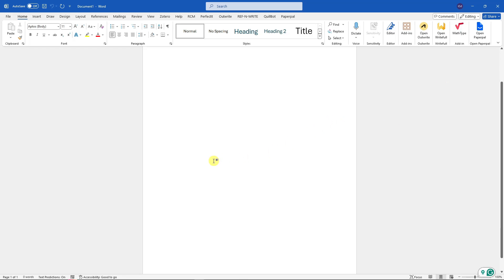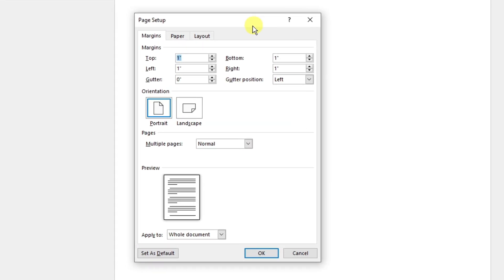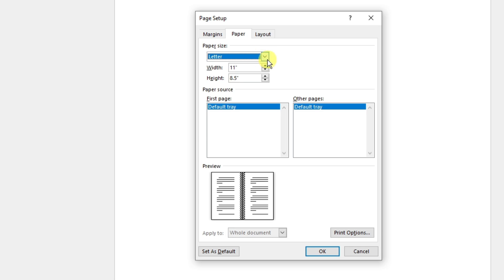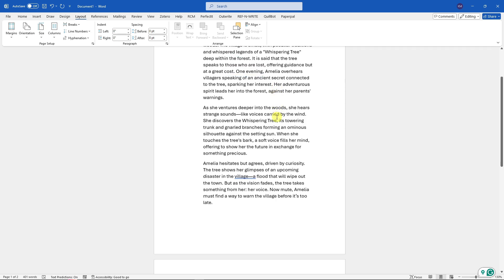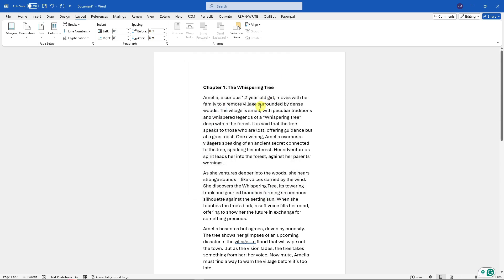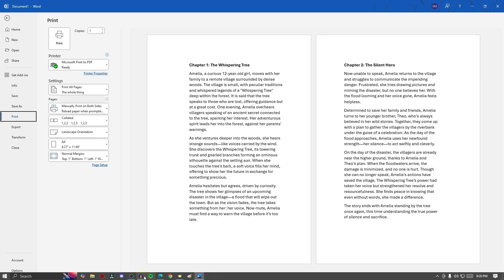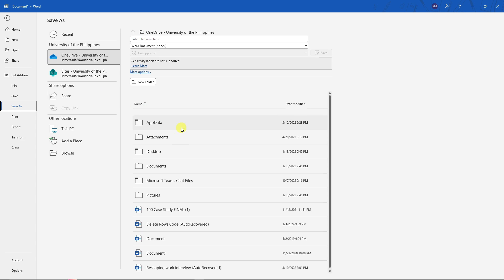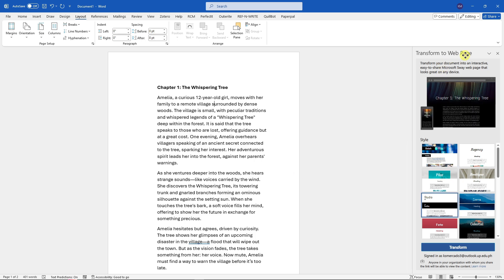Book And Booklet Creation In Microsoft Word: Everything You Need To Know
In this video, we cover everything you need to know about creating books and booklets in Microsoft Word. Whether you want to create a professional booklet for work, a brochure, or even a small book, Microsoft Word provides all the tools you need. This tutorial will guide you step-by-step on how to format, design, and structure your booklet using Word’s powerful features. You’ll learn how to adjust page layouts, work with templates, and create print-ready documents.

We’ll show you how to create a booklet in Microsoft Word, how to format it correctly, and the best tips for designing visually appealing booklets. Whether you're using Microsoft Word for personal projects or professional purposes, this video has everything you need to master booklet creation in MS Word. By the end of the tutorial, you’ll have a complete understanding of the process, making it easy to create your own booklets or books in no time.